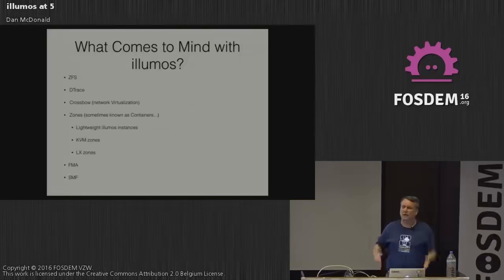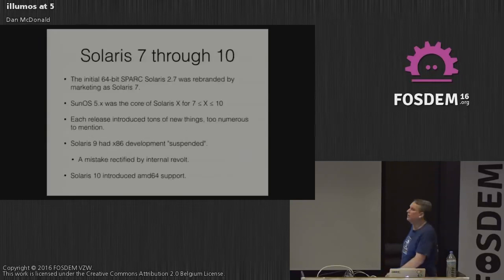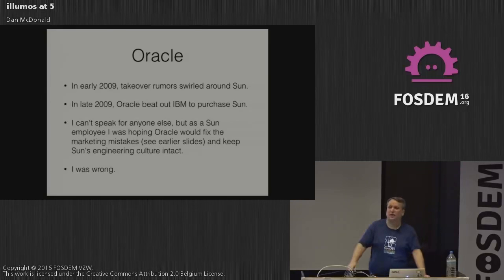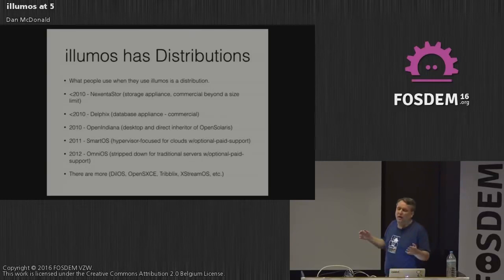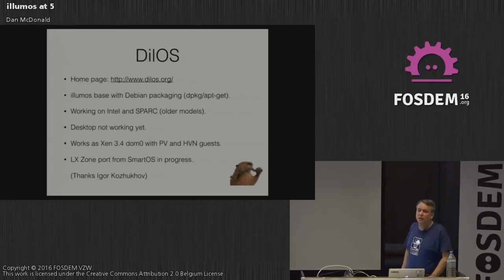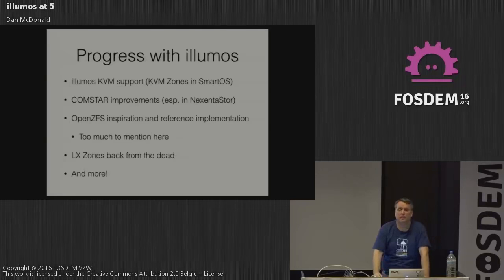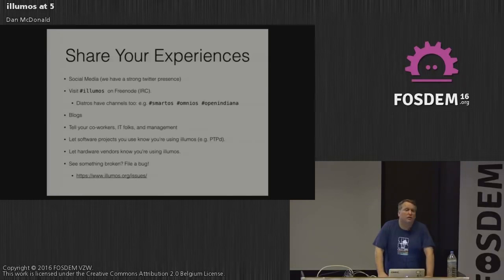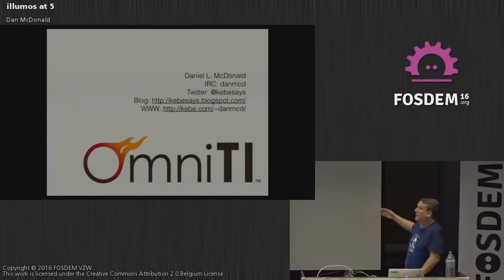Llumos At 5